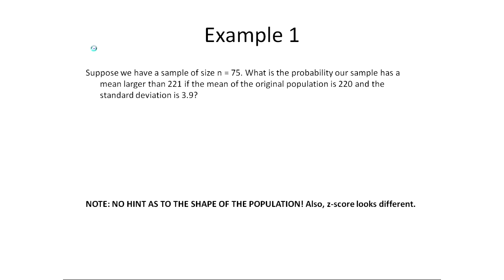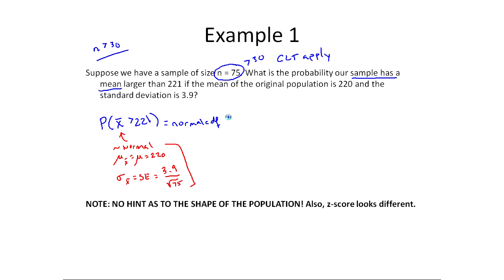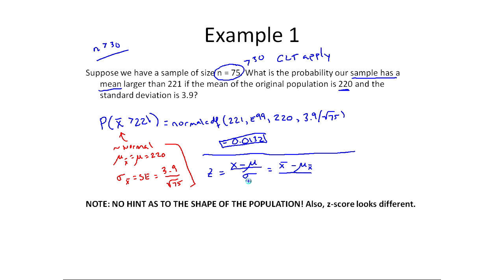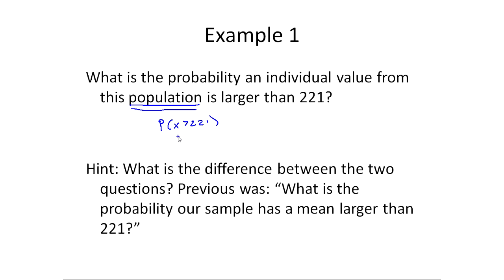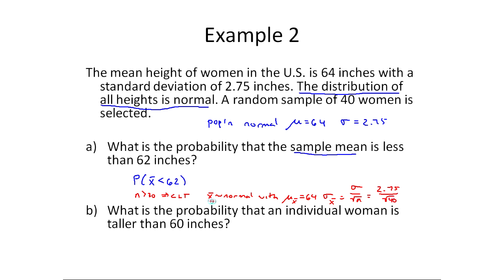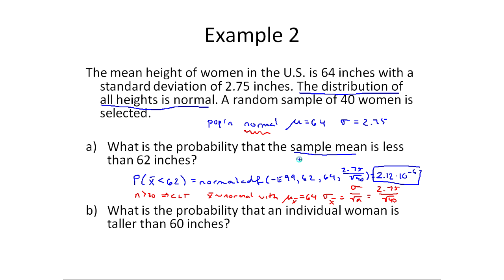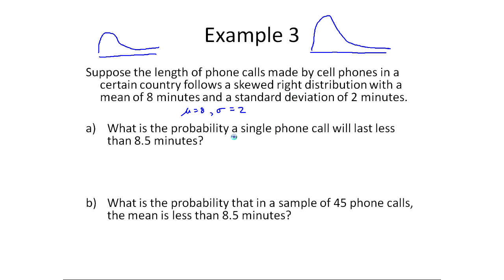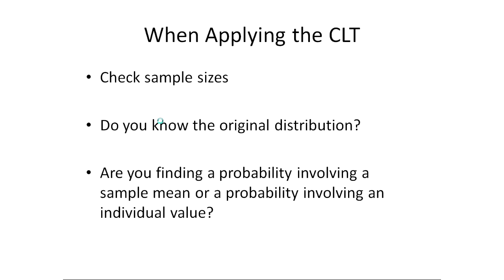CLT for Means - Application Examples